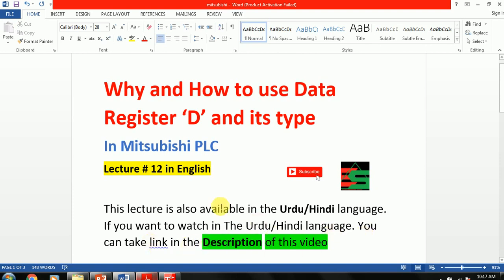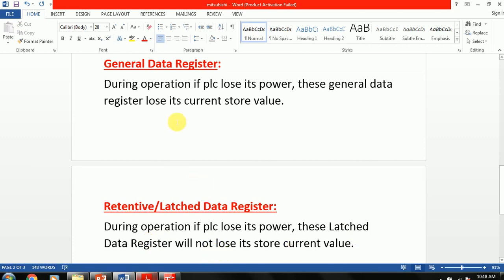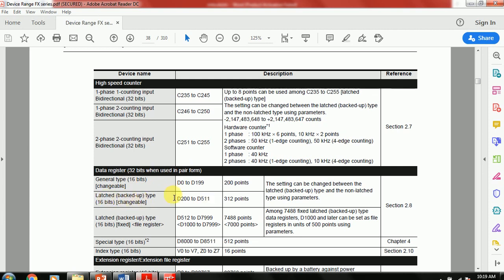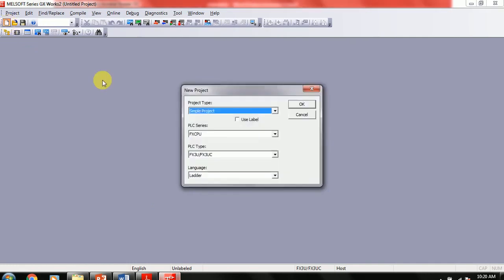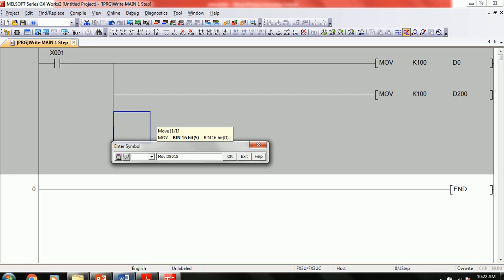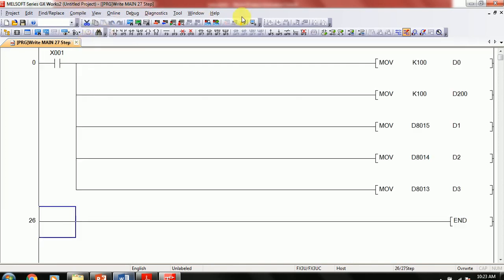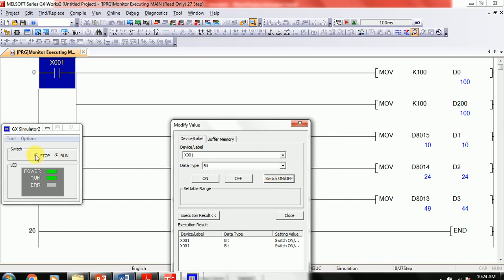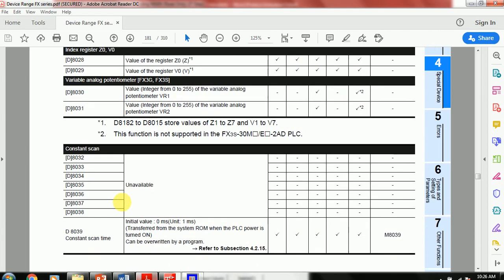12 Why and how to Use Data Register D Its Type in Mitsubishi PLC in English Lecture#12